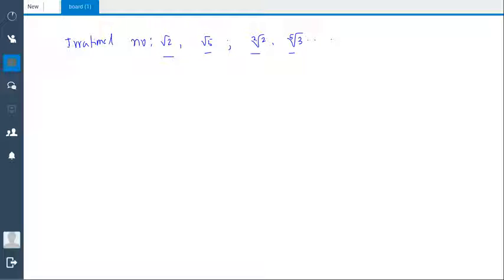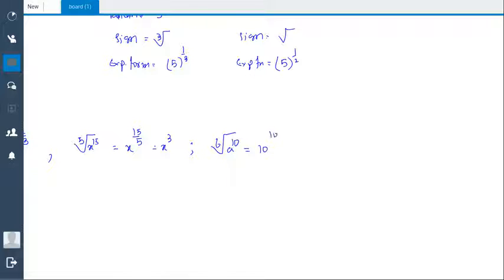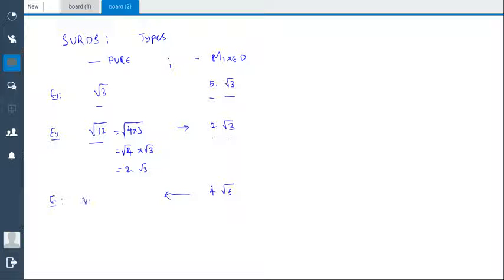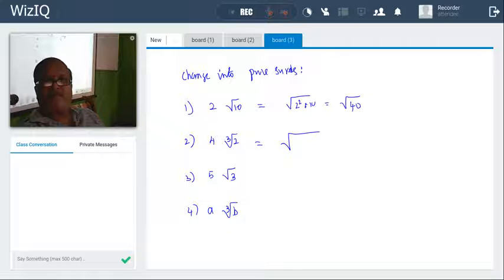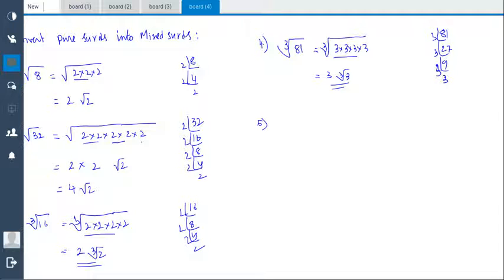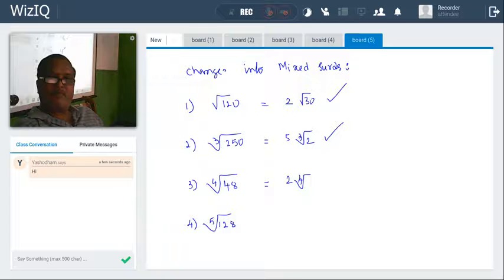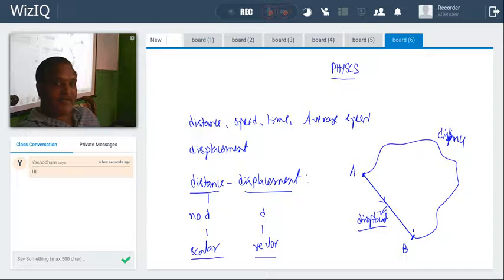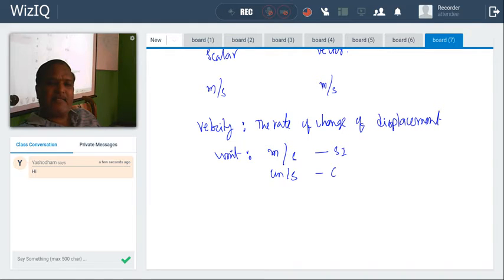Class IX - Maths- Real Numbers - Surds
Class 9 CBSE MATHS CHAPTER 1